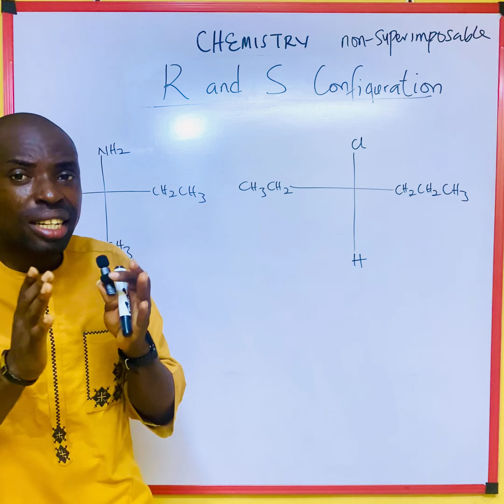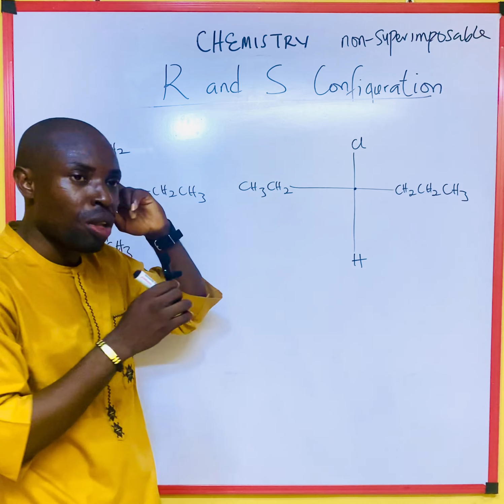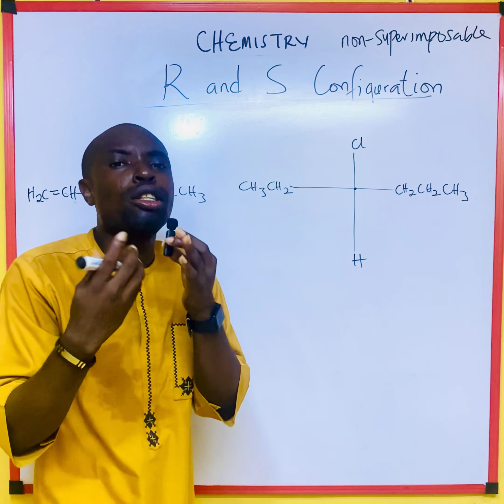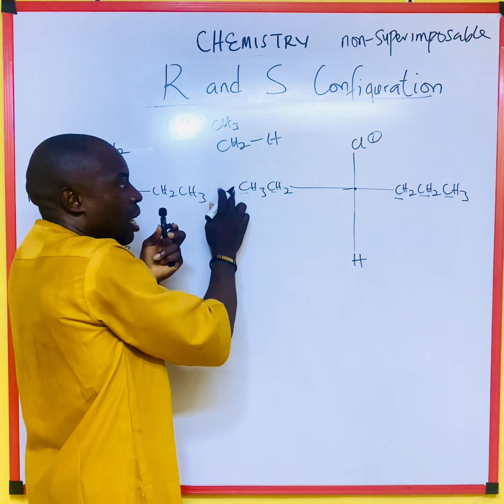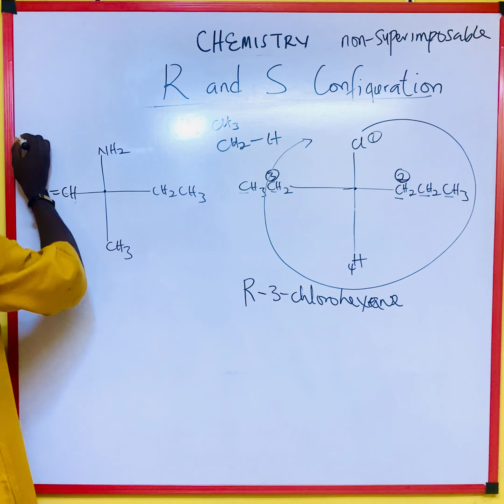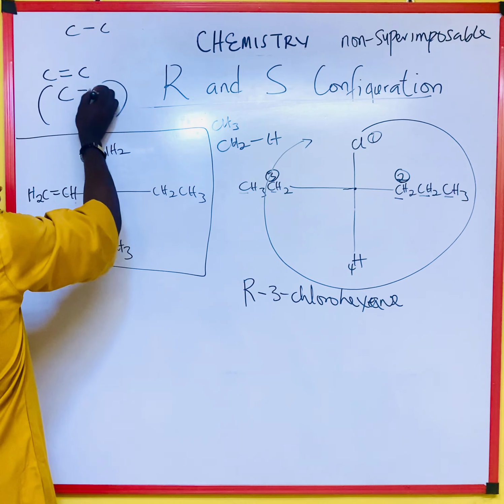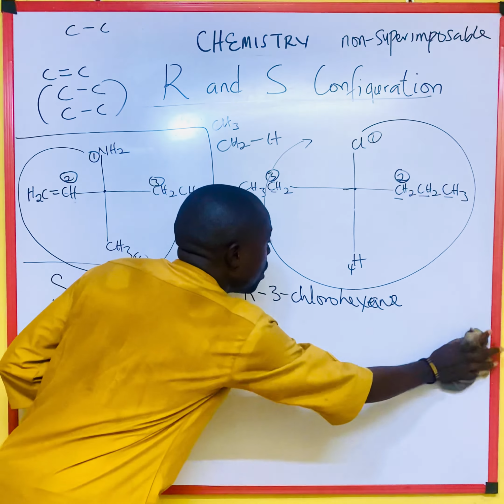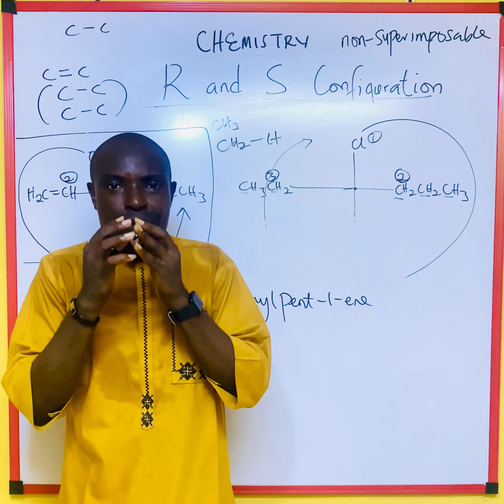April 16, 2025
Unlock the secret to easily determining R and S configuration using the Fischer projection method! In this tutorial, I break down the steps to help you confidently assign absolute configuration in chiral molecules — perfect for JAMB, WAEC, NECO, A-Level, and college chemistry students.
Whether you’re just starting with stereochemistry or want to solidify your understanding, this video will make it crystal clear!

In this video, you’ll learn:
 • What R and S configurations mean
 • How to interpret and manipulate Fischer projections
 • Step-by-step method for determining R or S using simple rules